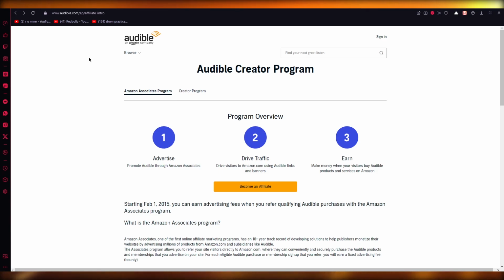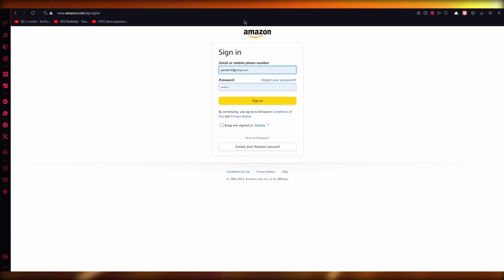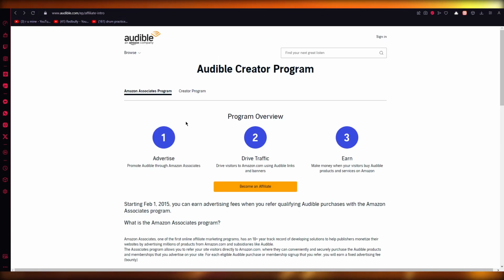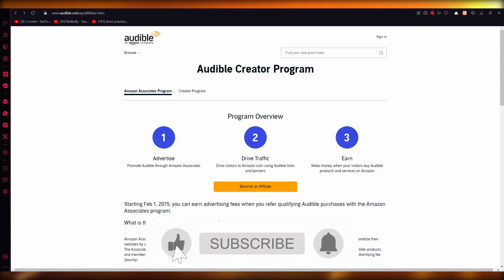How To Get Audible Affiliate Link From Amazon Associates (2024)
Getting an Audible affiliate link from Amazon Associates is a simple and straightforward process that can greatly benefit bloggers, content creators, and other online entrepreneurs. To obtain an Audible affiliate link, one must first be a member of the Amazon Associates program. Upon approval, members can easily generate a personalized affiliate link by navigating to the Audible section of the Amazon Associates dashboard.

From there, they can select the audiobook they wish to promote and click on the "Text" link option to obtain their unique affiliate link. This link can then be shared and tracked to earn commissions on any successful referrals. By following these steps, individuals can effectively monetize their content and increase their earnings through the Audible program.